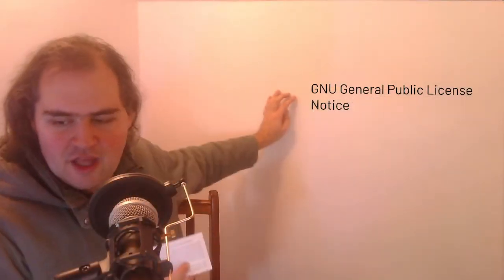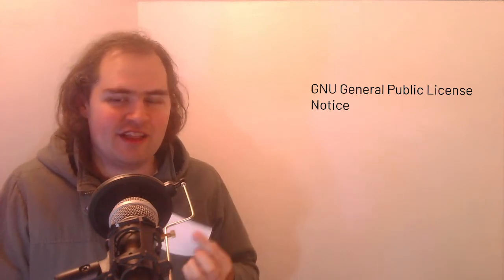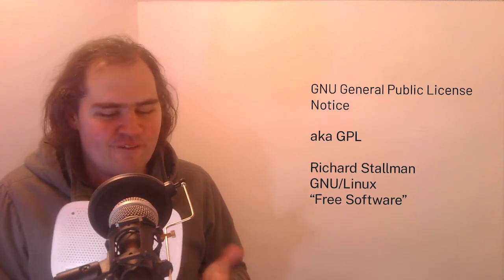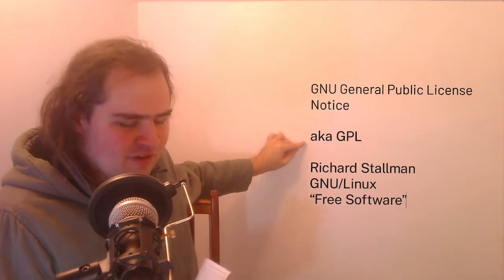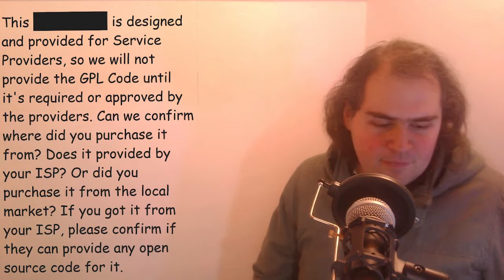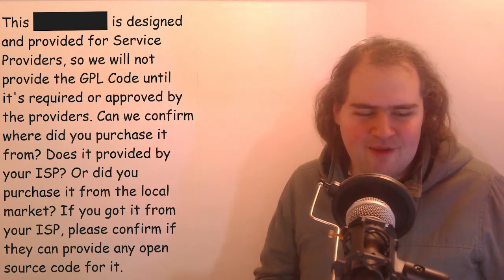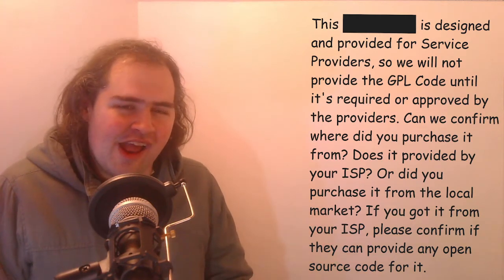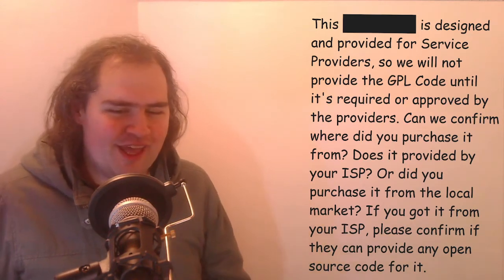I tried asking for the SOURCE CODE for my router. Here's what happened.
My router manufacturer offered to send me some of the source code embedded in my router. I tried taking them up on the offer. These are the epic chronicles of what happened next.

Thumbnail stock image: public domain by "hacker-1"